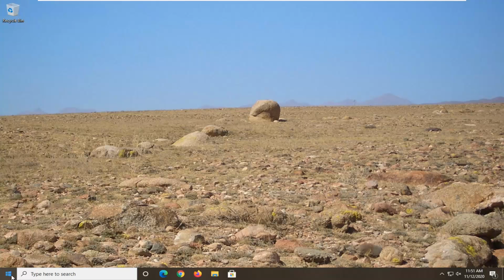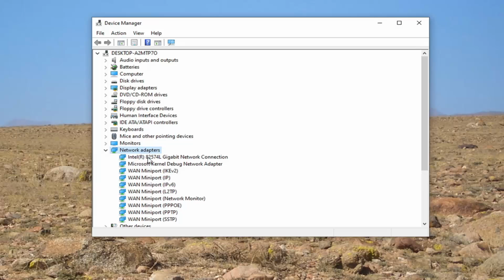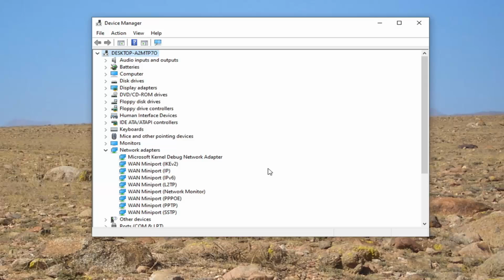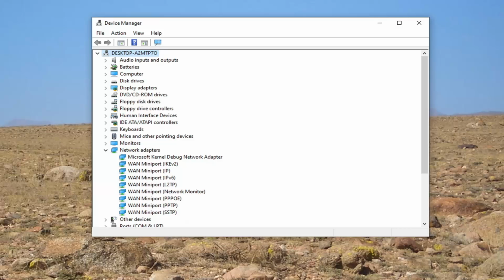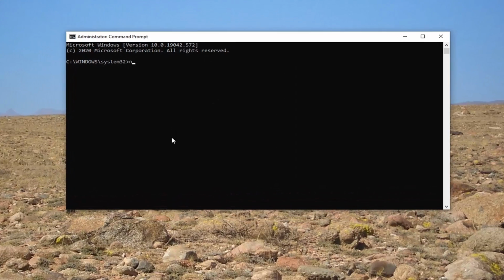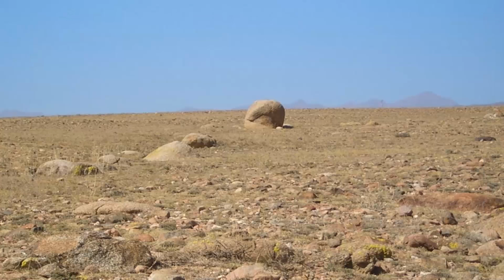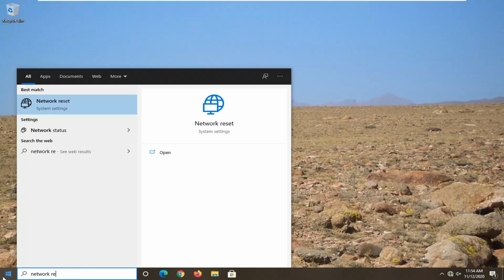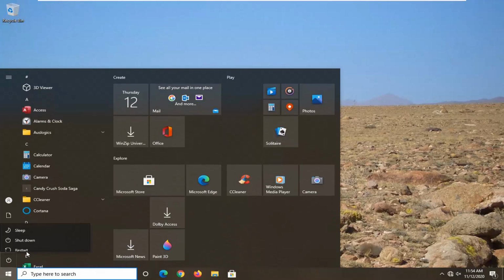Bluetooth Network Adapter Missing Windows 10 [Troubleshoot]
Device Manager lists all the important hardware components for diagnostic purpose. However, some users have reported that the Ethernet adapter is not showing in Device Manager and they’re unable to access the Internet.

If you can’t see the Ethernet adapter, it probably means that it’s disabled. If you haven’t disabled the adapter manually, it can happen due to a power surge which can cause the network component to be disabled.

If you are not seeing your network adapter on your computer, one of the reasons for this may be because you have an older network card driver installed on your computer. But, you don’t have to worry, fixes are available to solve this problem. If the problem is happening on your computer for the first time, try rebooting your computer and check if you can discover the network adapter on your computer.